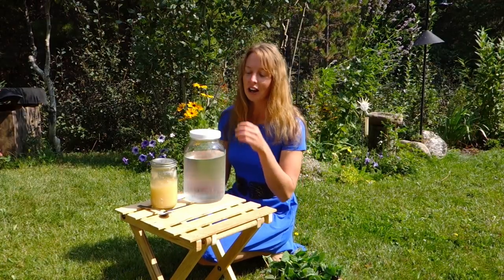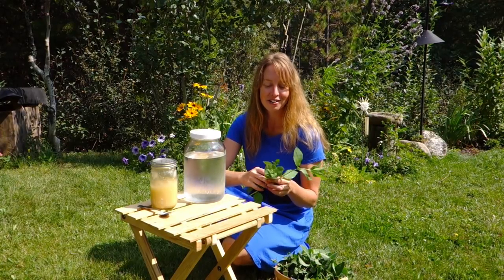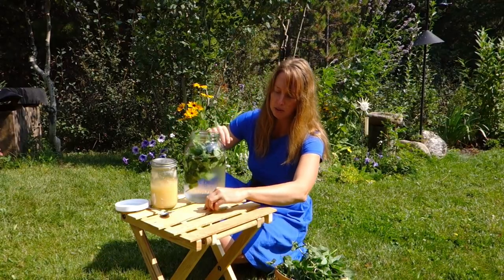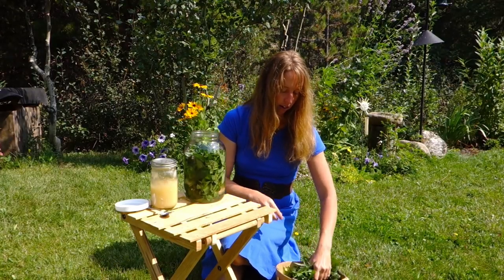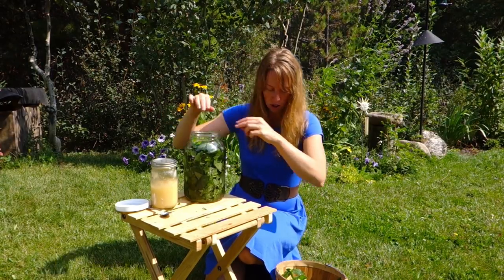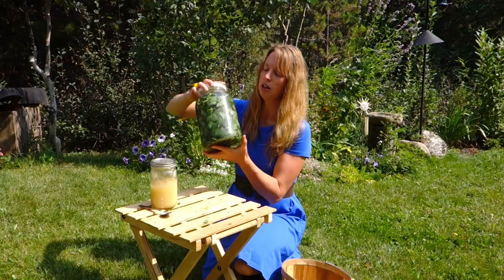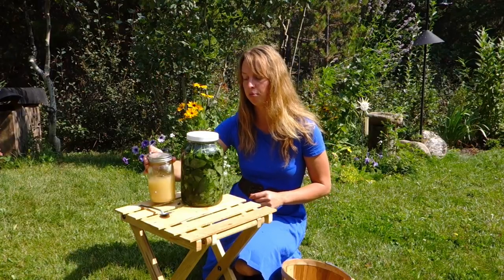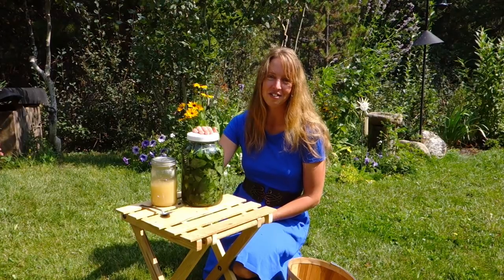Tiny House Cooking - Cold Brew Mint Tea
A fast and delicious summer drink, right from your garden! I love the taste of mint and all it's delicious properties.

If you are new to my channel and Fy Nyth (Welsh for "My Nest") in general, welcome! I'm Ariel. I live off grid (as in no physical connection to public utilities) in a tiny house on wheels in the mountains of western Wyoming. I've been living this lifestyle for nearly four years now and love it!